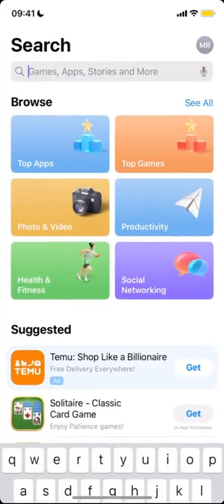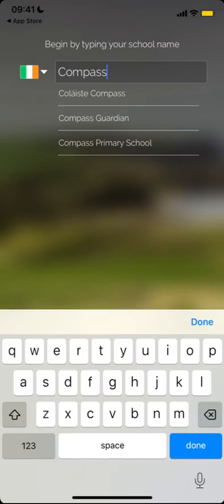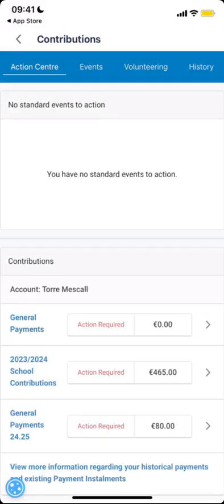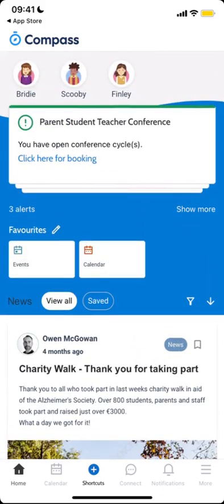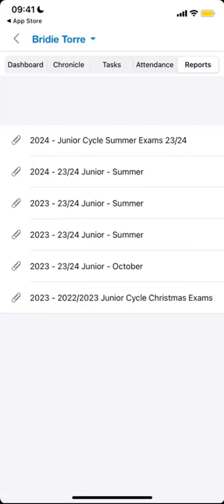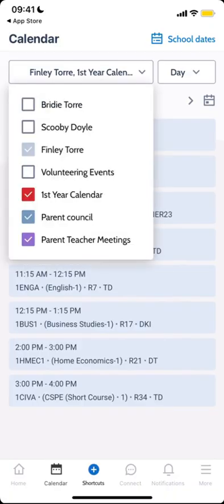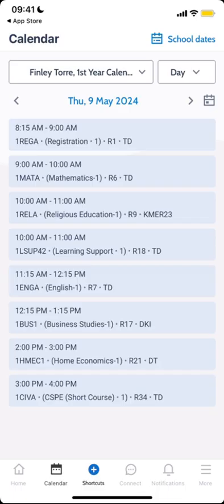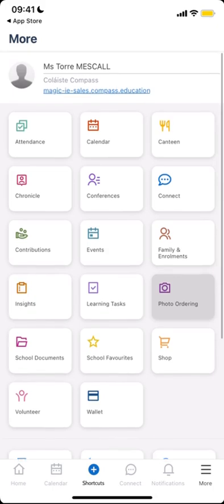Compass App Login